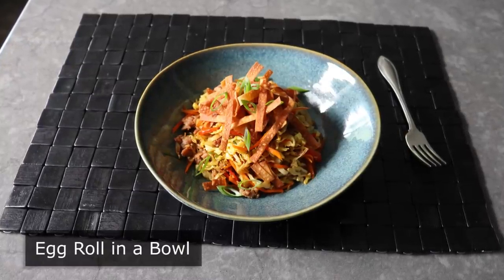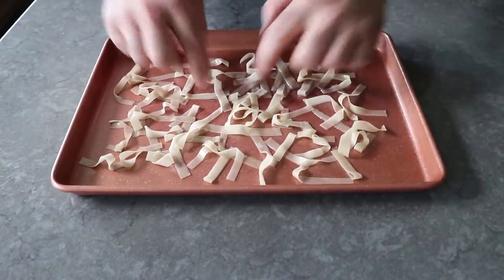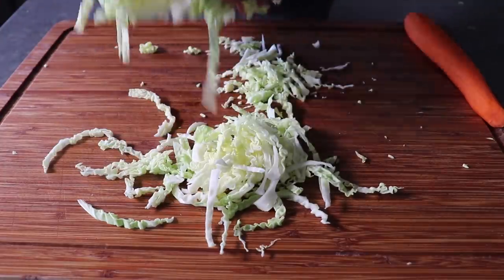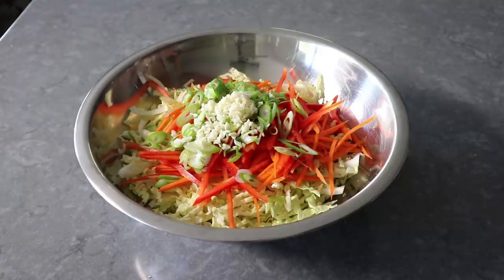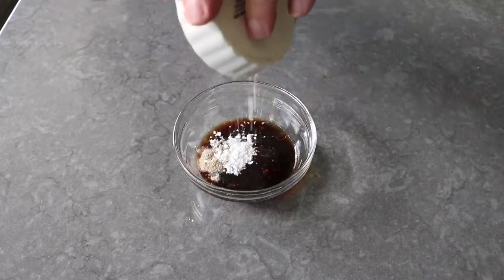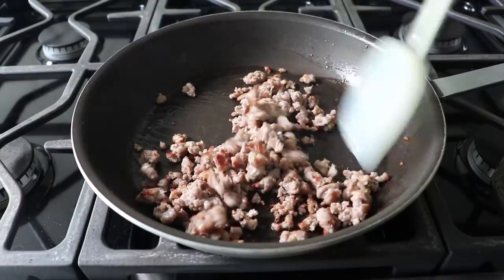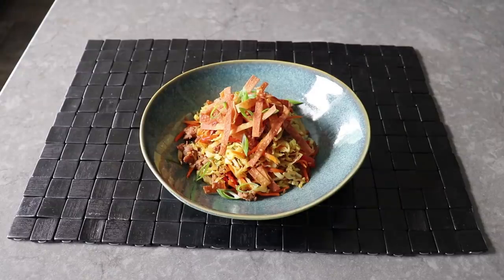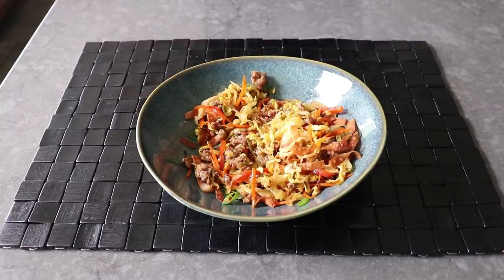Egg Roll in a Bowl - Easy Egg Roll Salad - Food Wishes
Everybody loves egg rolls, but nobody loves time consuming wrapping, and messy frying. Here we get all the good stuff without all that extra work. Plus, unlike most versions online, we’re topping with crispy baked wonton strips, since I don’t want just Egg Roll Filling in a Bowl. Enjoy!

To become a Member of Food Wishes, and read Chef John’s in-depth article about Egg Roll in a Bowl, follow this link: